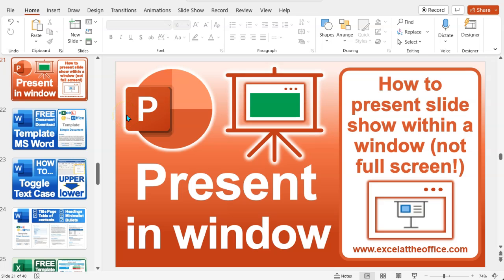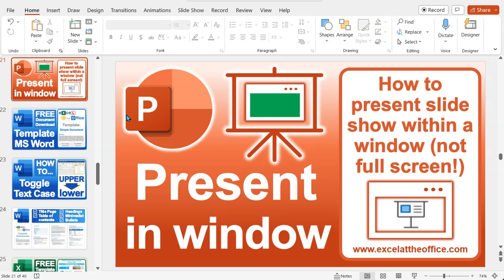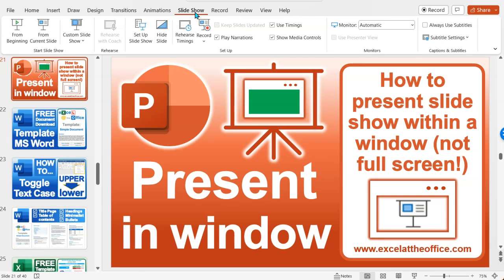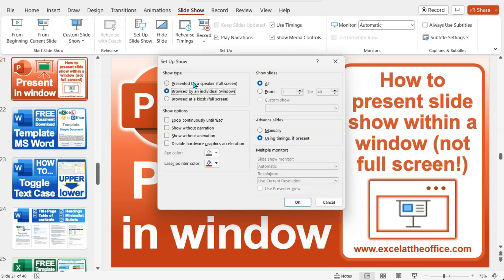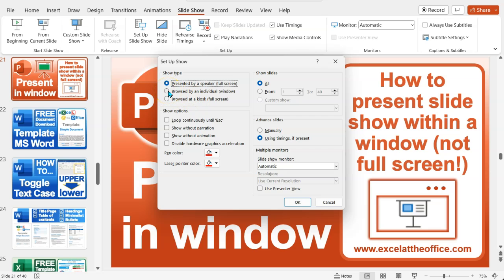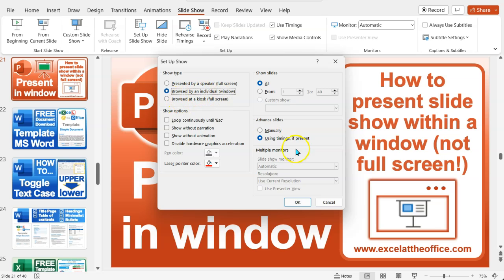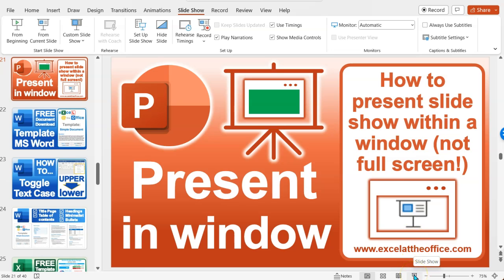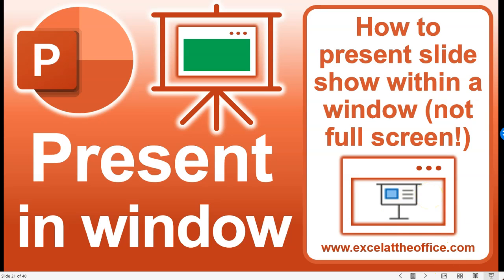How to Present PowerPoint Slide Show Within a Window (NOT FULL SCREEN!)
Here's how to set your PowerPoint slide show to present within a window, rather than the default 'full screen' mode Microsoft applies. Like most Office 365 niggles, it's a pretty simple fix however the option is buried under several clicks! I also show you where the quick shortcut button is for going into presentation (slide show) mode.

CHAPTERS

0:00 - Introduction
0:35 - How to present in window
2:22 - Test and play slide show
3:10 - Recap and outro

I hope you've found this helpful. I do this around a day job at at own expense (the main one being £300 per year website fees), so any contributions are most welcome - you can buy me a coffee here:

Kind Regards,
Adrian